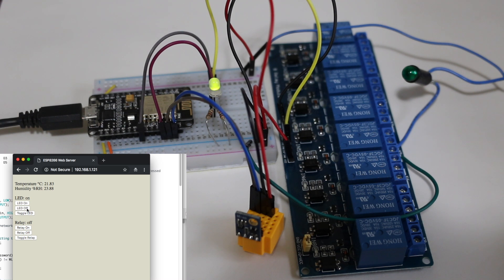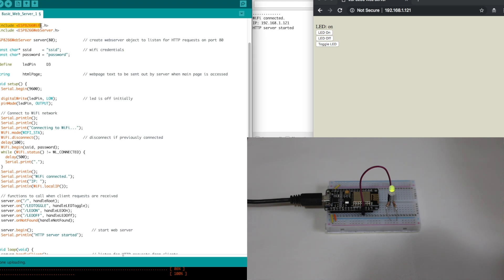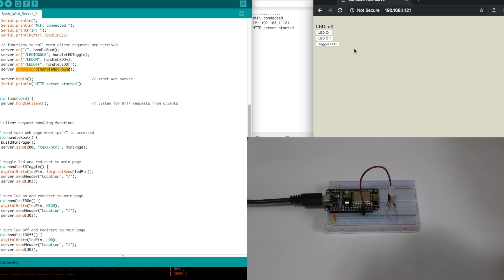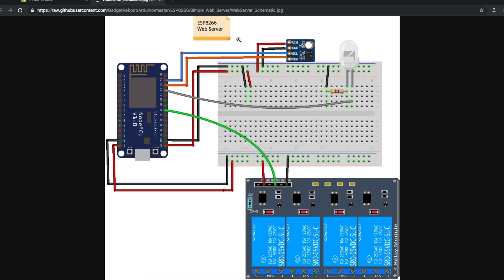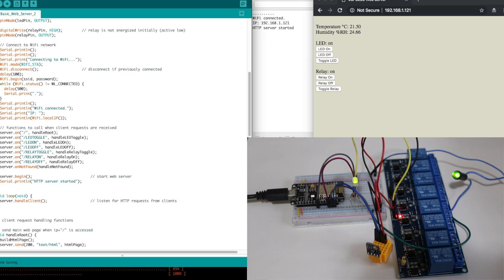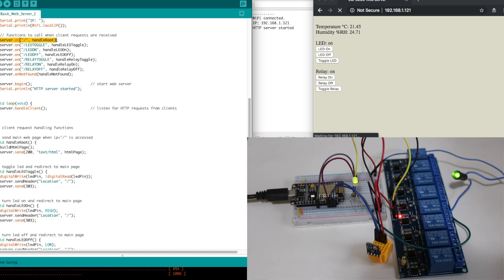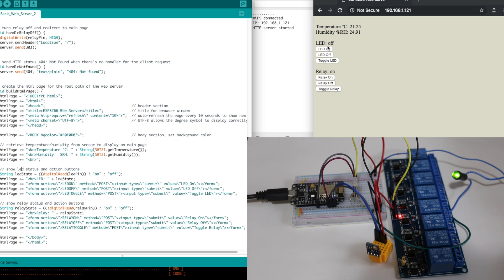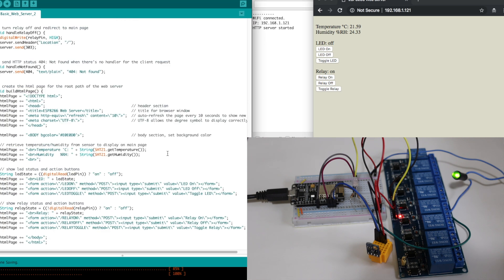ESP8266 Web Server - Control a Relay, LED, Read Temperature & Humidity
How to create a basic web server using ESP8266.
Examples include controlling an LED, Relay, and reading in temperature and humidity from the SHT-21 sensor and reporting on a web page over WiFi.